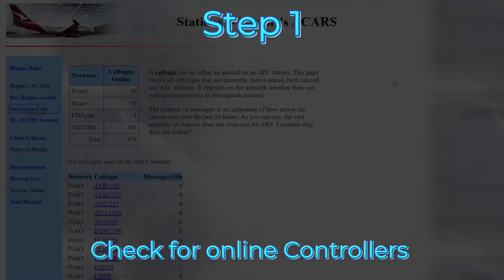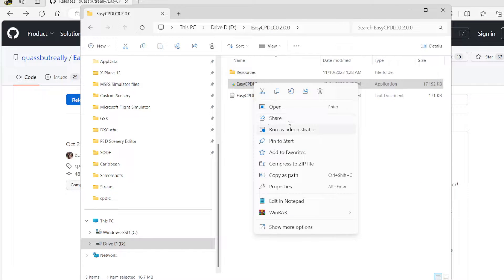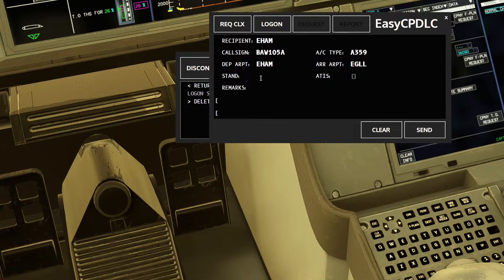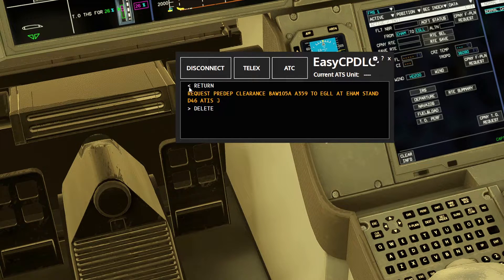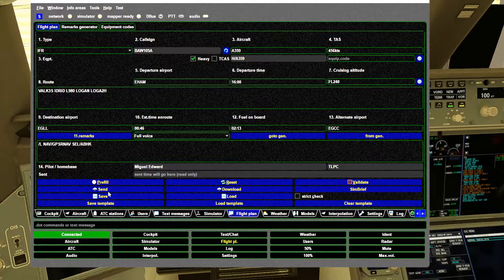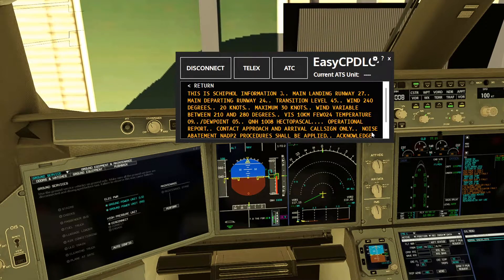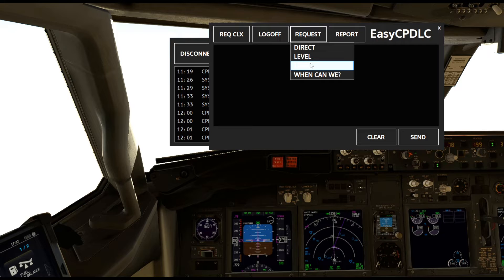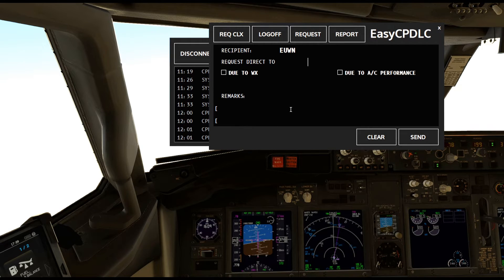EasyCPDLC | Full Tutorial | STANDALONE PDC+CPDLC acars for all flightsim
This is a wonderful little and intuitive programme that is a standalone software as an alternative for VATSIM  or IVAO users to use for CPDLC. It is available to be used for any simulator and every aircraft.
It works by ensuring a flight plan is filed on the online simulator network.
Also, a valid connection between the simulator and the aircraft must be met in connection using either FSUIPC or XPUIPC.

A valid Hoppie LOGON code is still needed to connect to PDC&CPDLC.

► Head to my channel for many more clips.